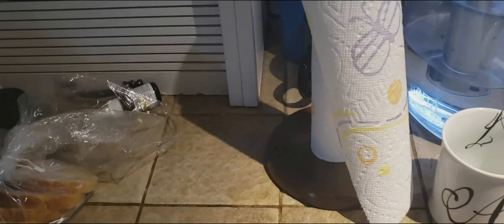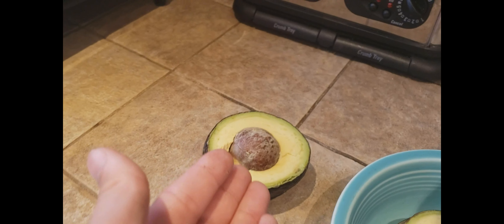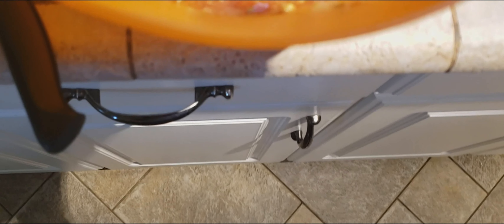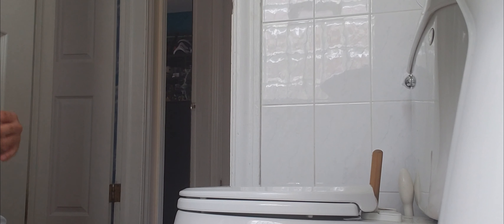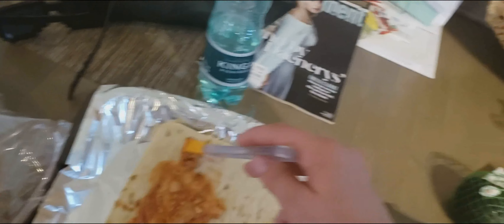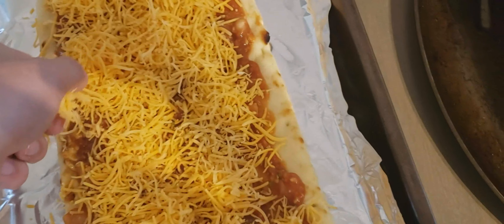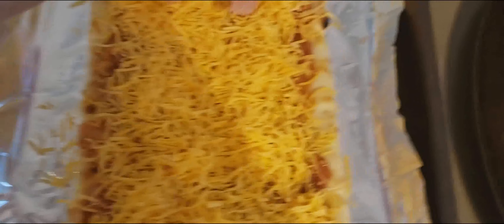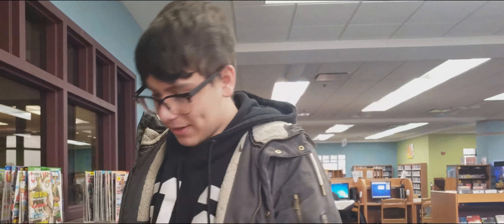Cookin' With Kevin! Season 2: Episode 1 - JustKevin